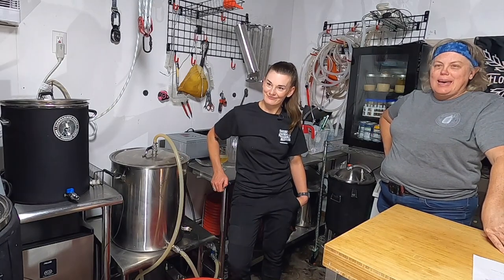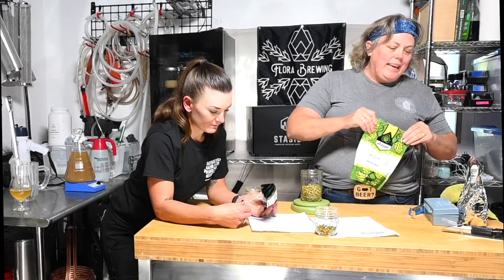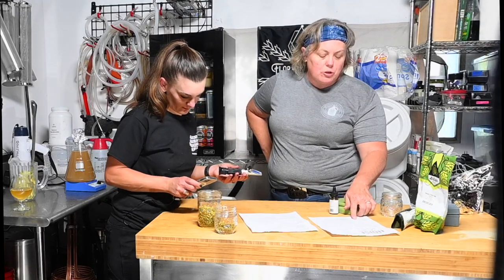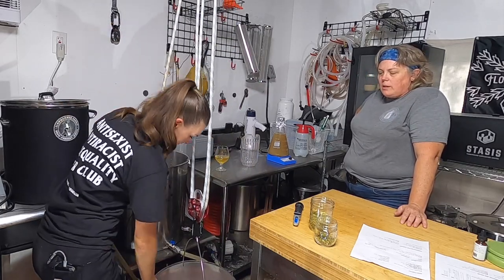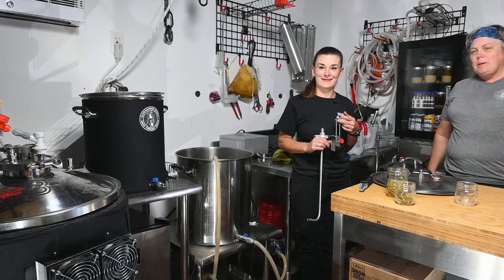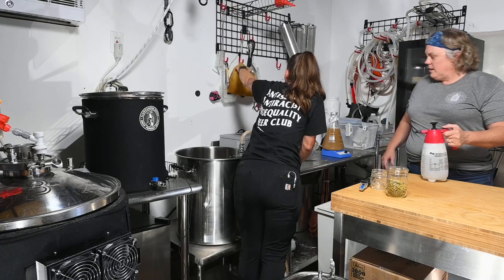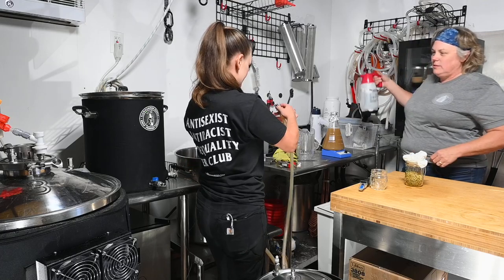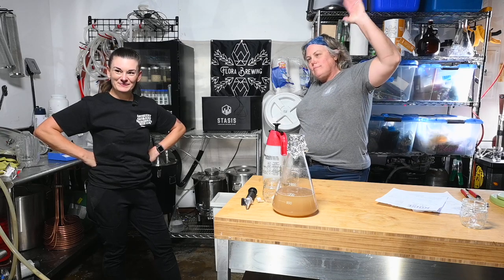Brewing the Brave Noise Pale Ale with Michele Wonder | Part 2: The bulk of brewing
Michele and I had so much to talk about I had to split it into two videos. If you want a billion Homebrew tips these are the videos for you! *Click show more for the links to the recipe and to learn more!*

To get the Brave Noise Homebrew recipe go ( or visit on Instagram @BraveNoiseBeer
If you want the shirt I'm wearing, get it and follow @BraveNoiseBeer on Instagram for updates.

Michele was such a pleasure to hang with, it's amazing when you meet fellow beer nerds!
To learn more about Michele and keep up with her exploits
As if Michele didn't have enough going on she is the Director of Marketing for Women's Craft Fermentation Alliance and the Women's International Beer Summit (get ready to check it out in April!)!

To keep up with the woman behind the camera, Ash Eliot, who is also the woman behind many Flora Brewing exploits (she is the only reason the podcast happened) check out Women of the Bevolution and @womenofthebevolution on Instagram.